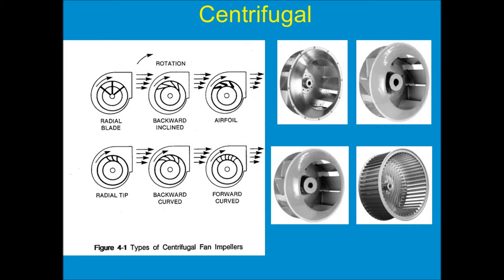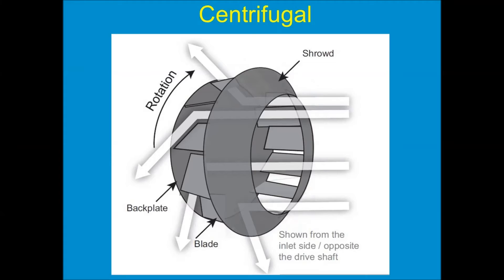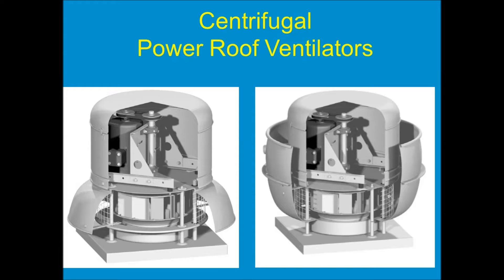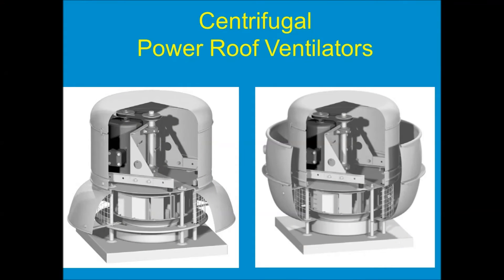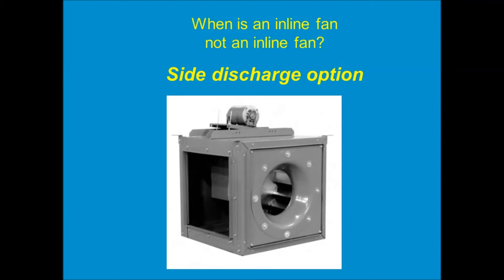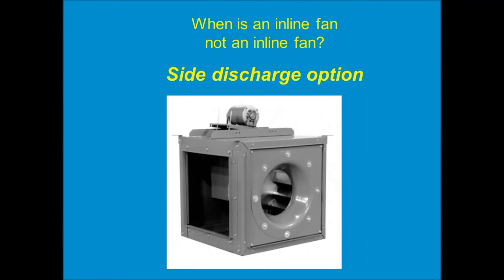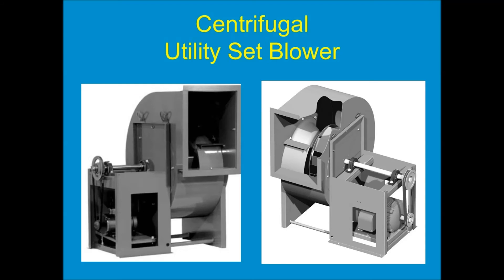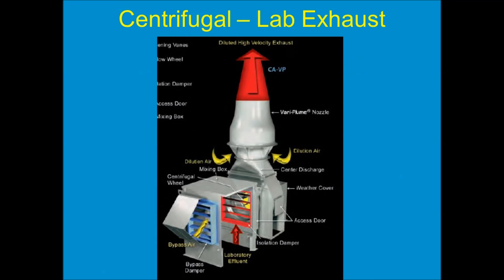Basics of Fans & Blowers - Part 2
Description: The Air Equipment LLC YouTube channel offers informational videos about various commercial ventilation products and services. The five videos titled “Basics of Fans & Blowers” are intended for mechanical engineers and other HVAC system designers. The videos explore the various types of air-moving devices used in commercial projects, the basics of fan curves and the Fan Laws, belt-drive vs. direct-drive fans, and the new EC motor technology. The second video explains the most common fan impeller used in commercial HVAC, the centrifugal impeller. The many different models of fan that use this impeller are shown and explained. For more information about Air Equipment LLC